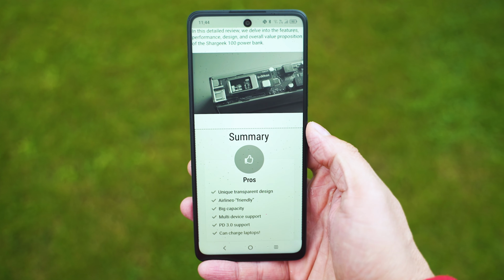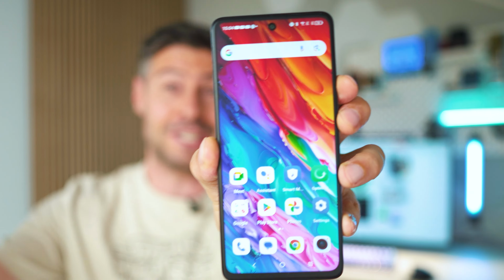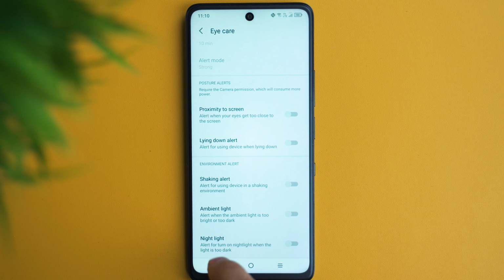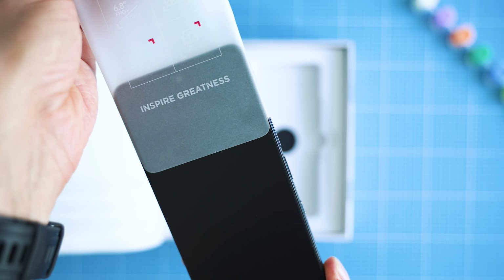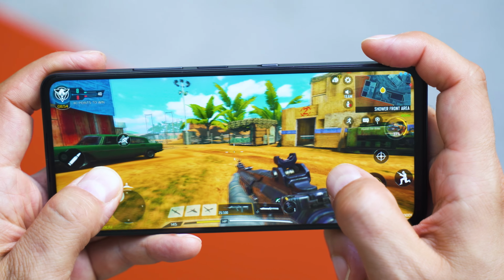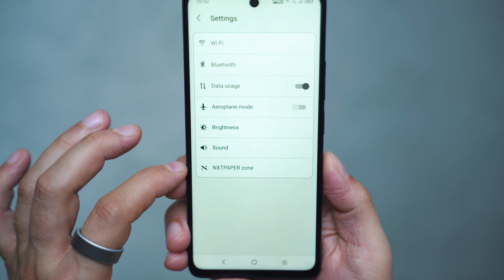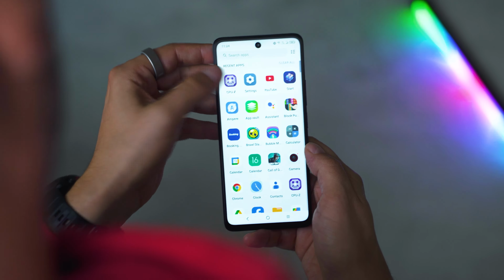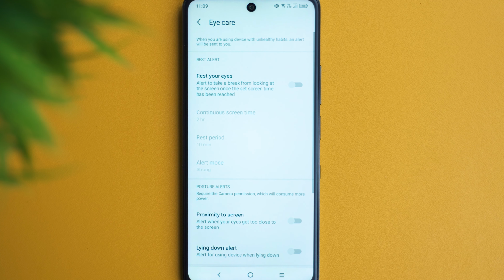a Smartphone with Kindle-like COLORFUL display? TCL 50 Pro NXTPAPER Review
✔️ TCL 50 Pro NXTPAPER 5G Smartphone

I got my hands on the new TCL NXTPAPER phone! And wow did it impress! Make sure to check out my in-depth review of the TCL 50 Pro.

This budget-friendly smartphone packs a punch with its stunning and unique NXTPAPER display, good performance, and user-friendly sofware. I'll dive into its features, from its sleek design to its long-lasting battery life, and will of course showcase the e-reader feature and its different modes.

Join me as I explore the TCL 50 Pro's capabilities through various real-world use cases. And let's discuss whether you would prefer NXTPAPER over the current AMOLED displays.

00:00 - Intro & review content
01:29 - Display modes
03:32 - Design & build quality
04:18 - Cameras & samples
04:56 - Performance & tests
04:52 - Hardware & specs
05:43 - Stereo speaker test
06:05 - Tech specs
06:42 - Battery
07:11 - Software
07:52 - Drawbacks & verdict

🎥 More Smartphone reviews